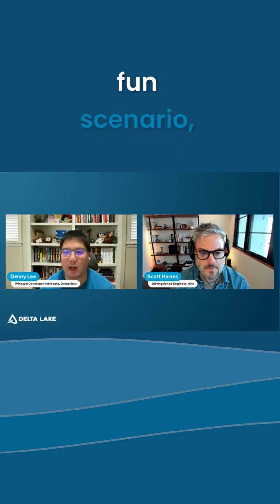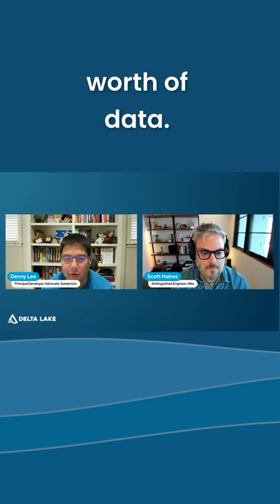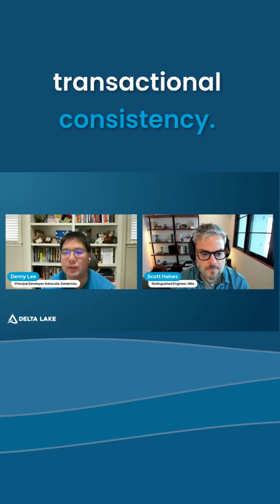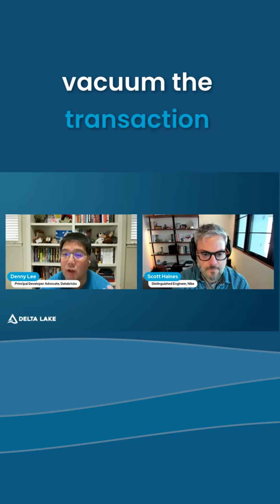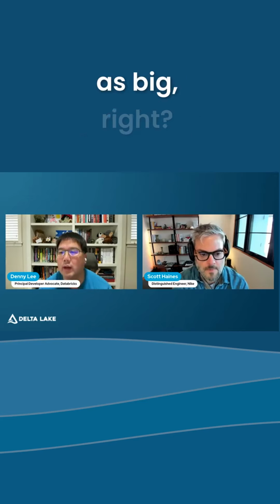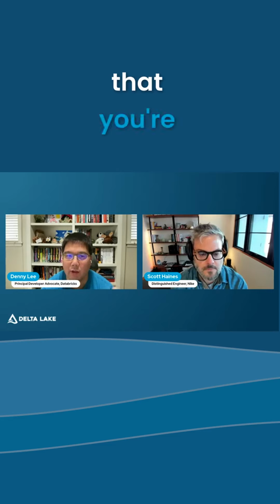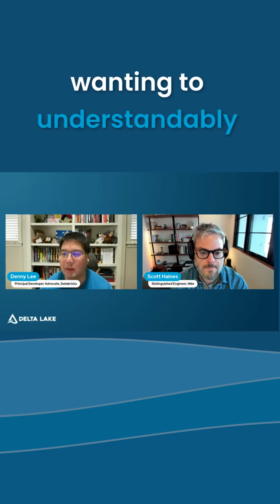"How do you manage dataset optimization and compaction within a streaming-first mindset❓"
"How do you manage dataset optimization and compaction within a streaming-first mindset, especially when you're handling continuous data ingestion and table maintenance at the same time❓"

Scott Haines & Denny Lee walks through strategies for handling this exact problem, including write-time compaction and dedicated compaction jobs to clean up small streaming files and optimize performance for downstream consumers.